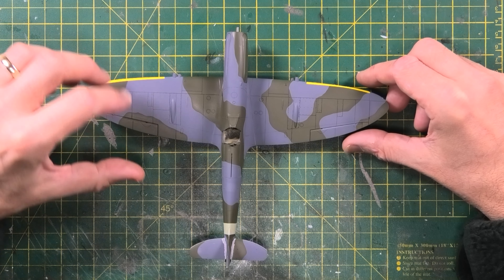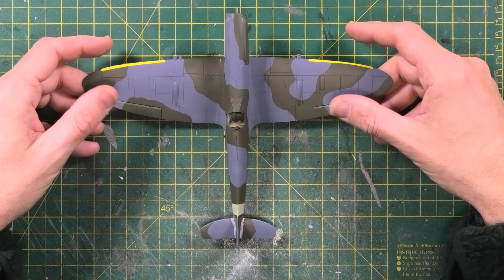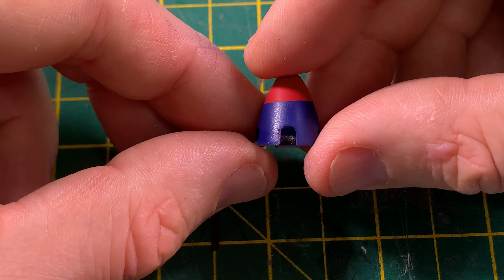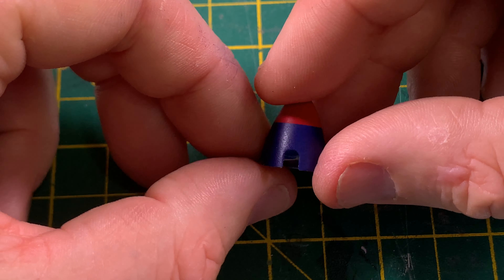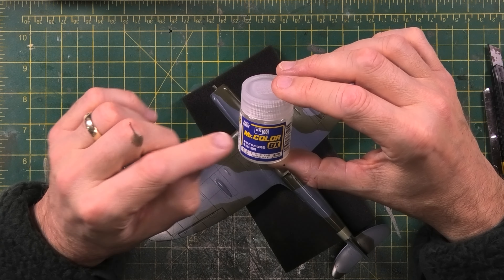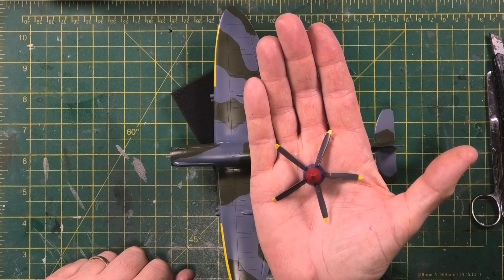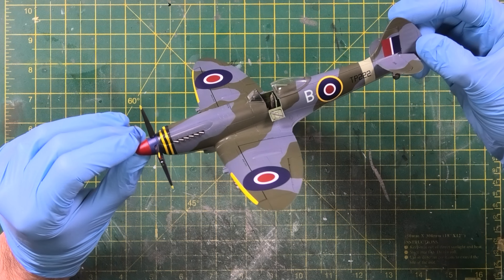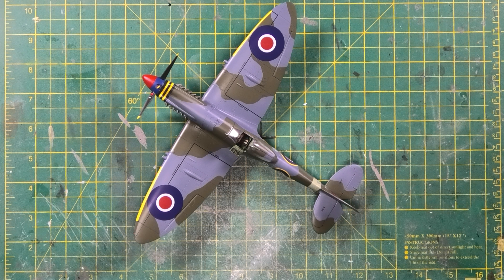Airfix 1/48 Supermarine Spitfire Mk.XVIII Build part 6 (the final episode).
In part 6 the final episode I finally get to a stage where I can call my Spitfire done.
I talk about the problems (all self inflicted) that I've encountered with the build, but ultimately the Airfix kit builds up into a fabulous replica of the iconic Spitfire. 10/10 Airfix.